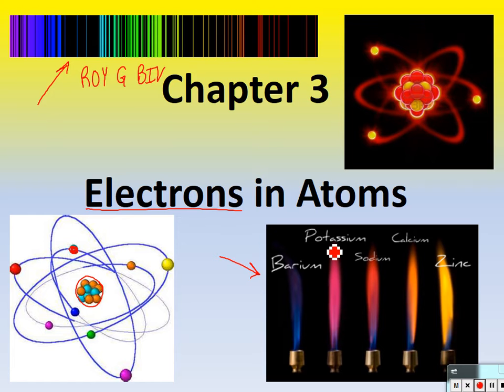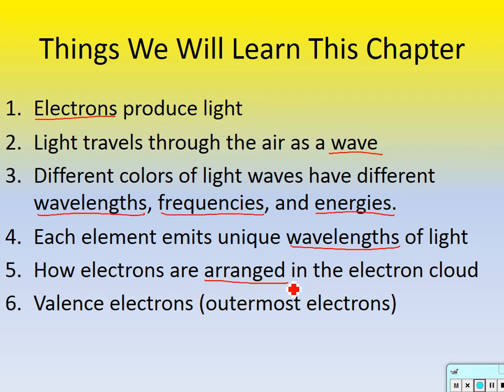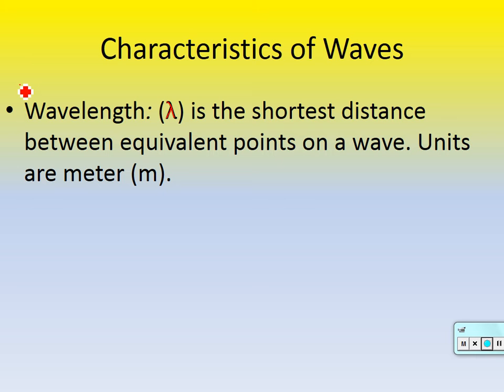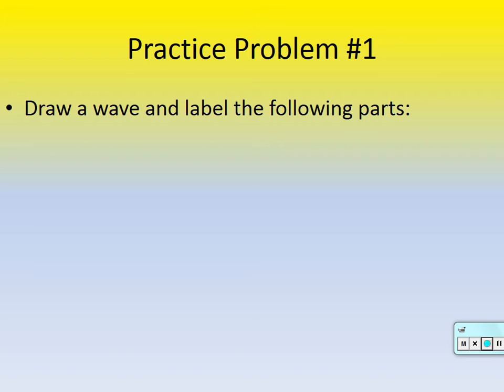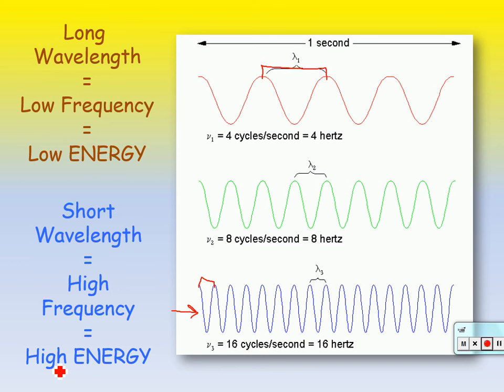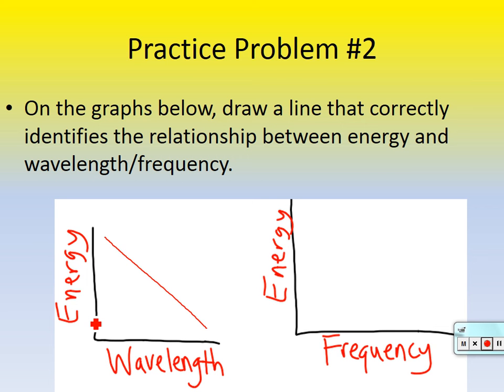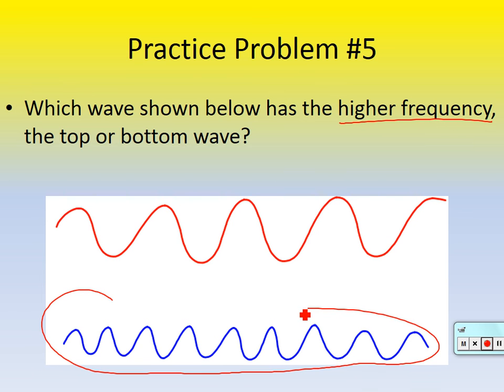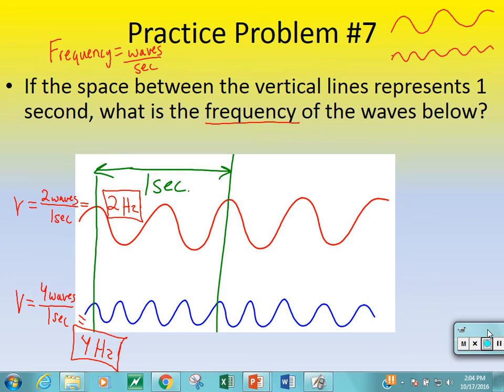Parts of a Wave. (Chemistry Ch. 3 Part 1)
Learn about the parts of a wave (crest, through, and origin).  Also understand how to determine the wavelength, frequency, and energy of a wave.  (Chemistry Ch. 3 Part 1)